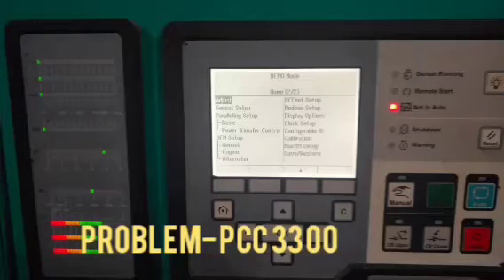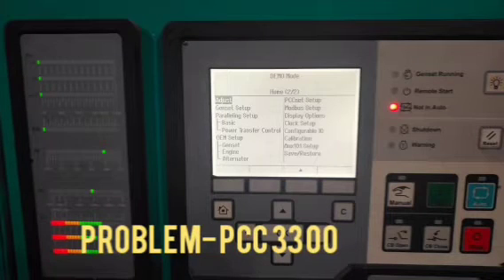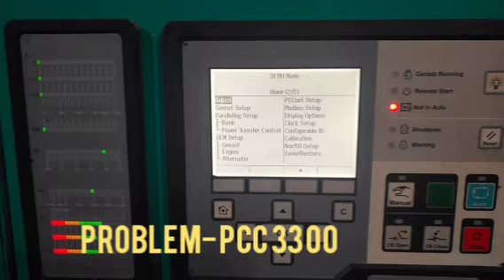PCC 3300, How to resolve the problem.